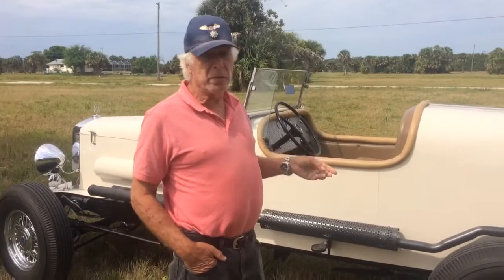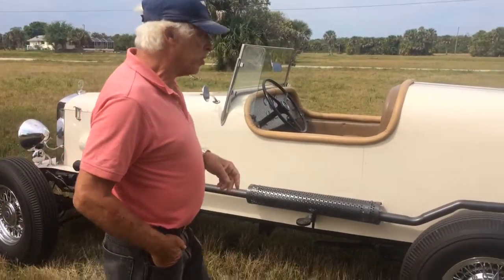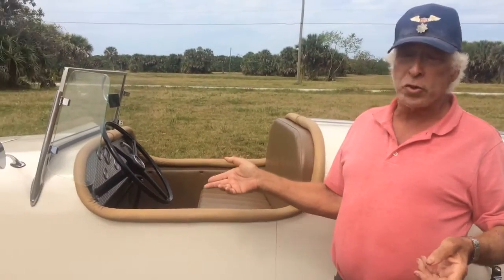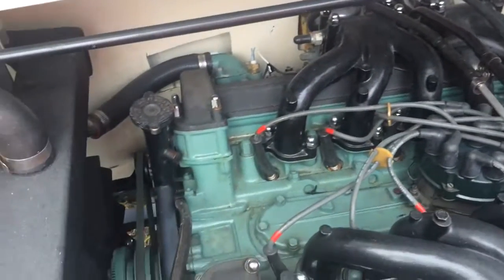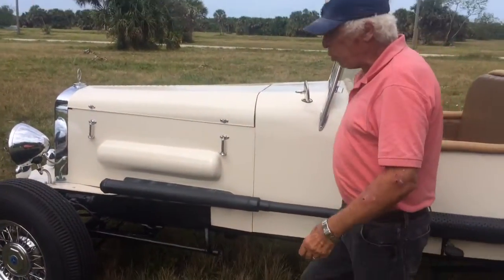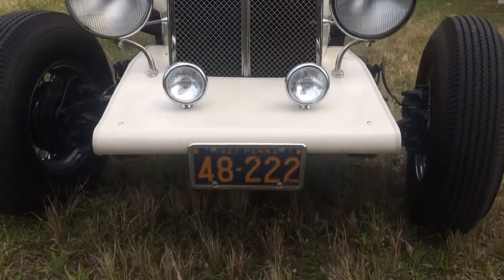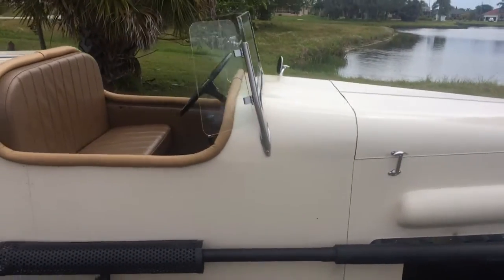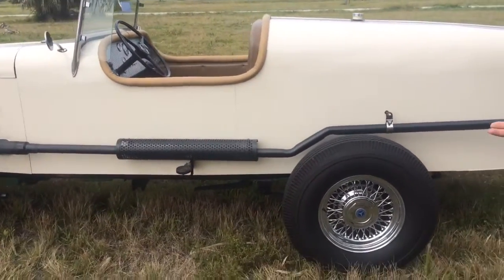1927 Mercedes Racer